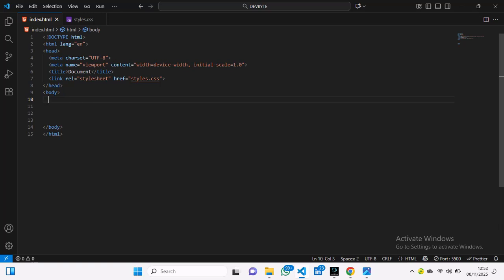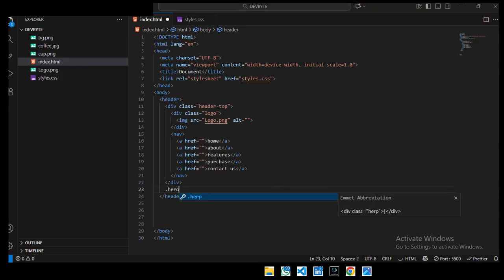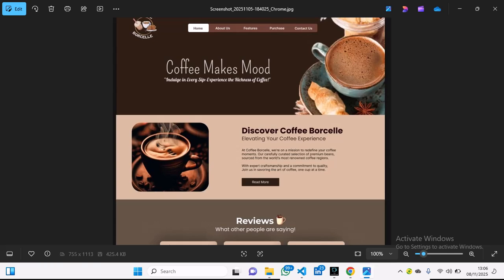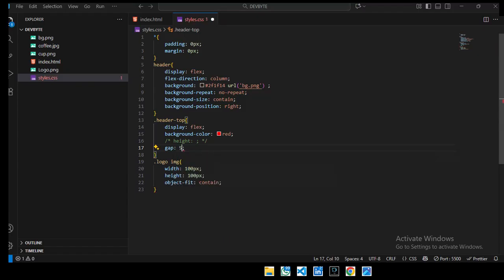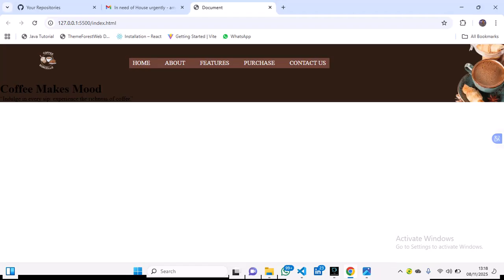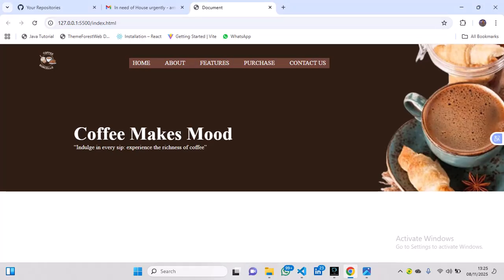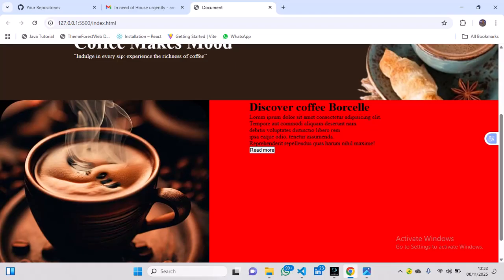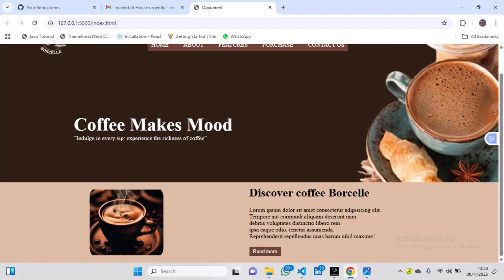Creating a Simple Landing Page Using HTML & CSS | Beginner Web Development Tutorial 1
New DevByte Bootcamp Tutorial!

In this video, we’ll walk you through how to create a simple and beautiful landing page using HTML and CSS — perfect for beginners who are just getting started with front-end development.

You’ll learn:
✅ How to structure your webpage using HTML
✅ How to style and align your content with CSS
✅ Tips for creating responsive layouts
✅ How to make your design clean, modern, and professional

This lesson is part of our ByteBuilder Bootcamp 2025, where we train over 100+ students across Africa for free — helping them build real-world projects and develop the skills they need to thrive in tech.

💡 Watch, code along, and start building your first landing page today!

🌍 Follow DevByte on LinkedIn, Twitter & Instagram @DevByteCommunity